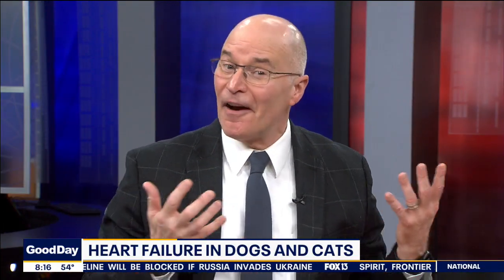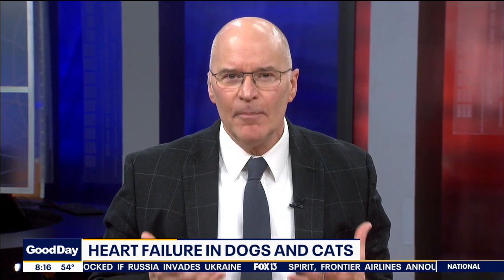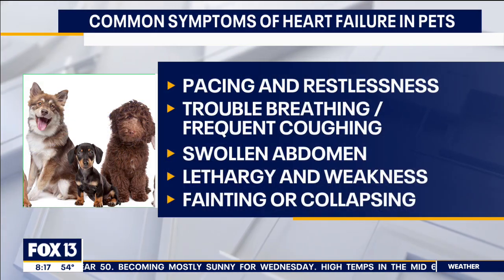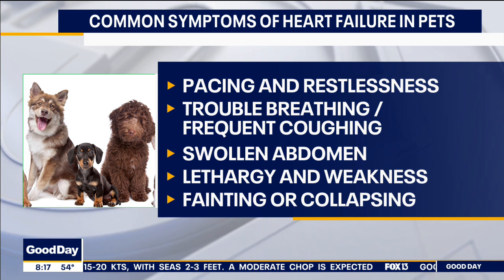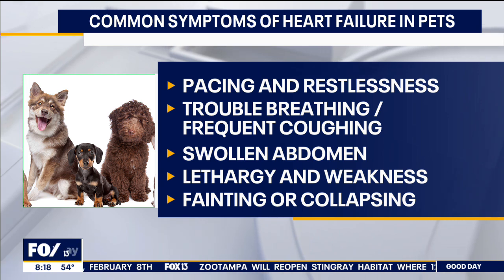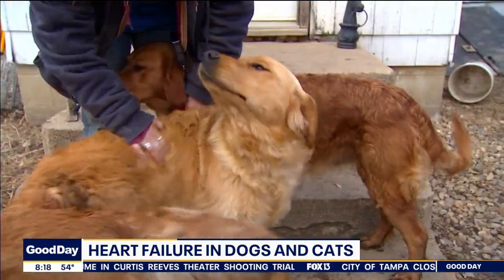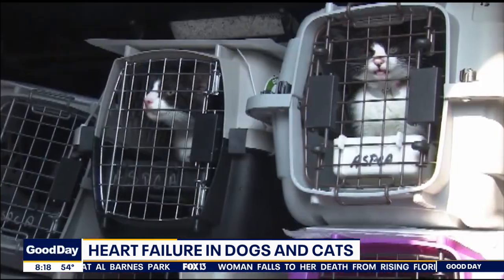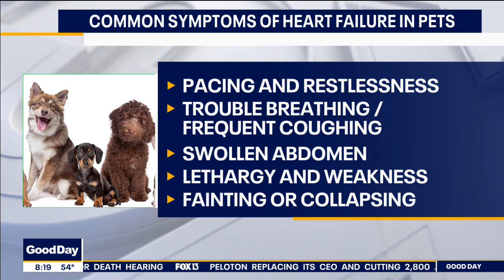Common symptoms of heart failure in pets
Pets may not be able to talk, but they can communicate in other ways. Dr. Meaghan Callahan, medical director at Veterinary Emergency Group in Tampa, explains what signs to look out for when it comes to potential heart failure in pets.